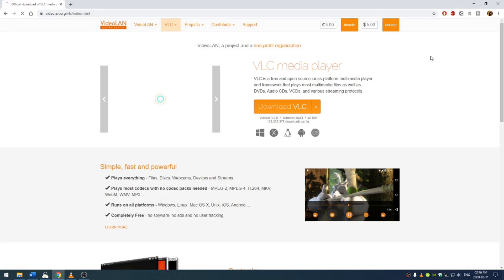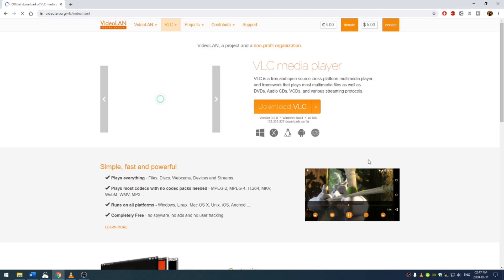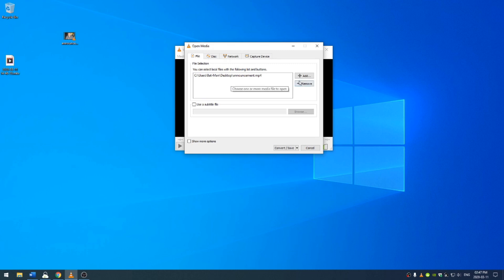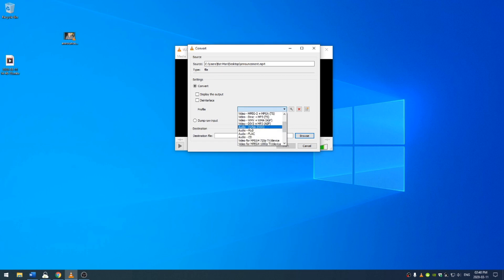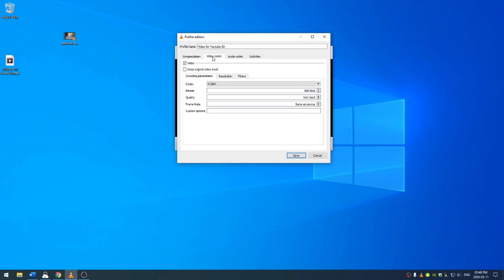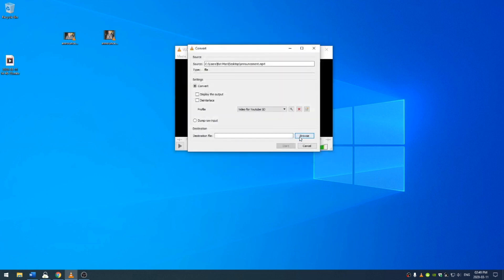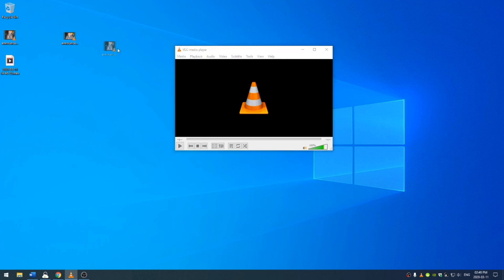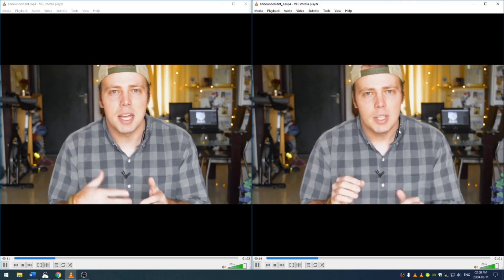How to Convert/Compress ANY Video for FREE | VLC Media Player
Do you have a video you want to convert? Maybe the video doesnt play on your device. Fear not, VLC has your back! With the ability to read almost any video file known to man and therefore convert them into the most common video files, VLC is your one stop shop to play or convert videos.